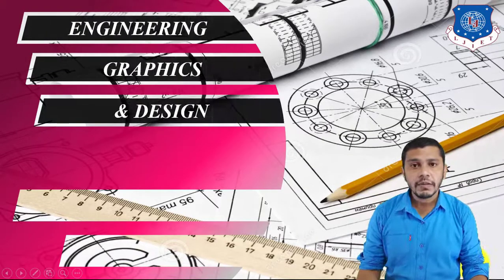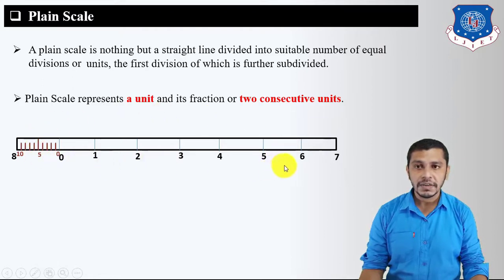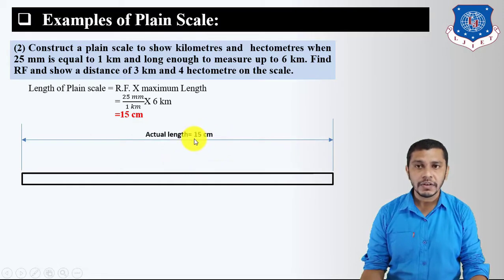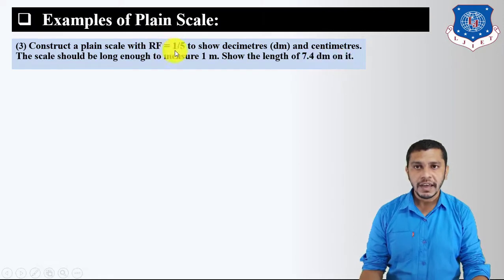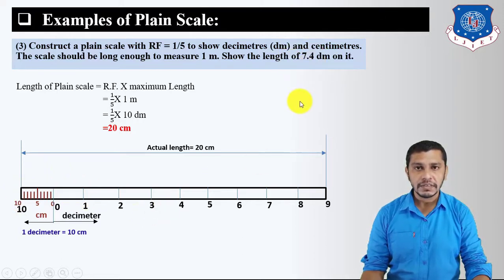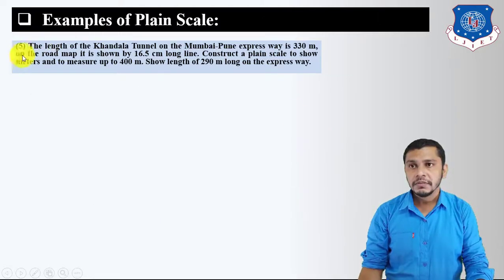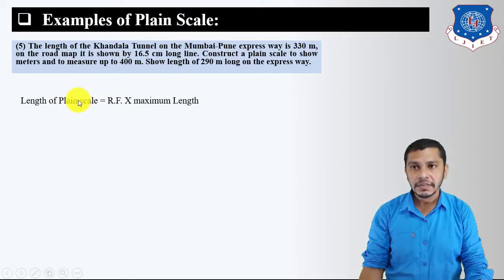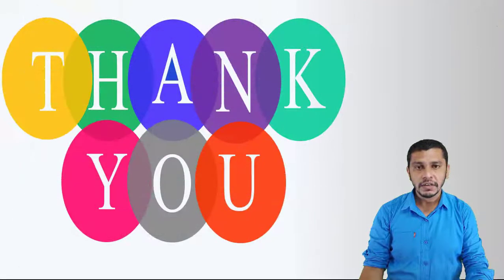Lec-06_Plain Scale Session-II | Engineering Graphics & Design | First year Engineering